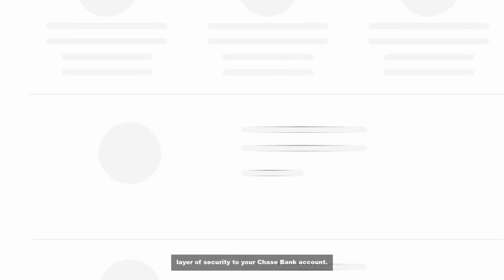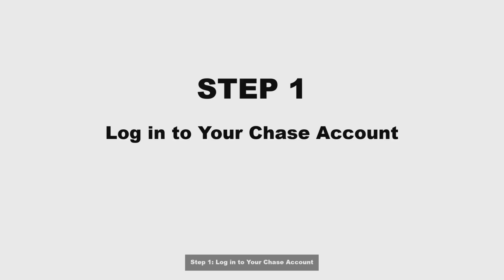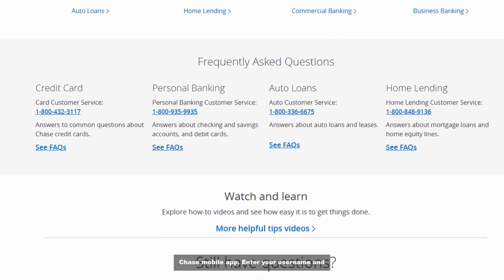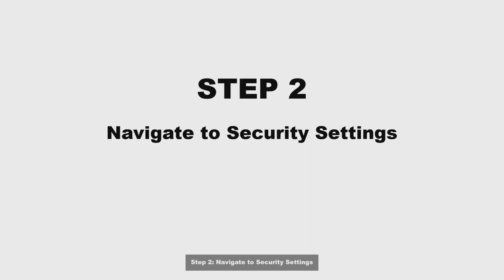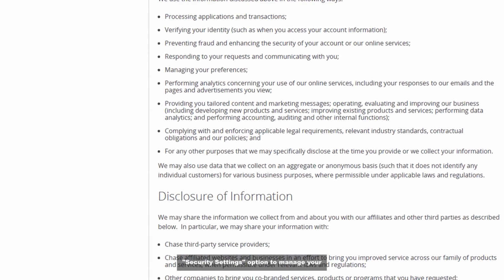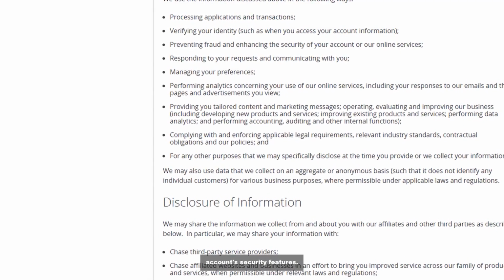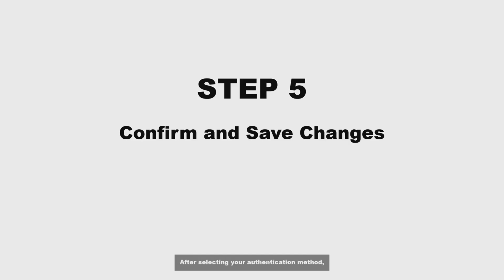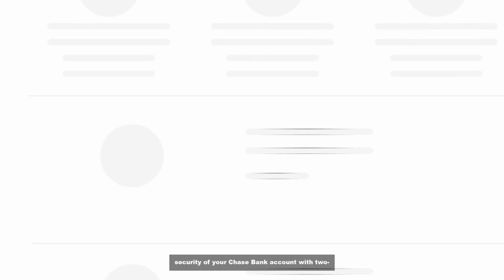How To Turn On Two Factor Authentication For Chase Bank 2026 (QUICK FIX)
In this video, we will show you how to turn on two factor authentication for Chase Bank 2026 (QUICK FIX). Protect your account with this essential security feature and learn the steps to enable it quickly.